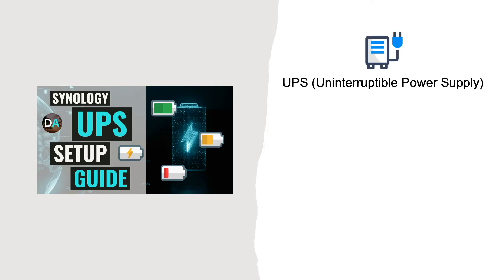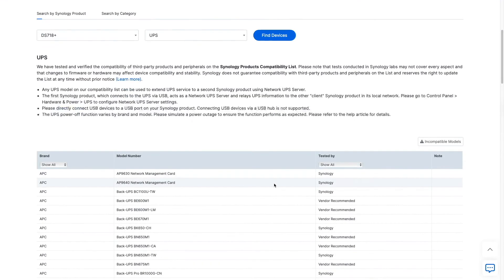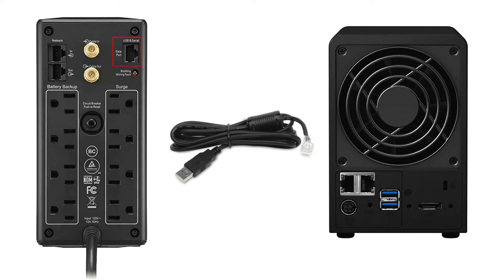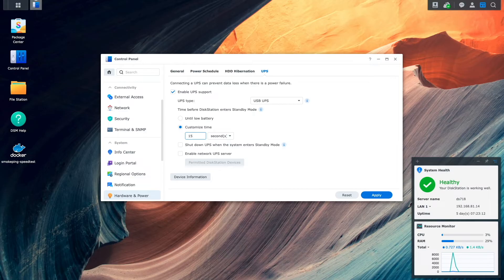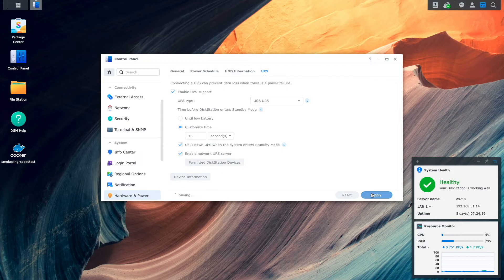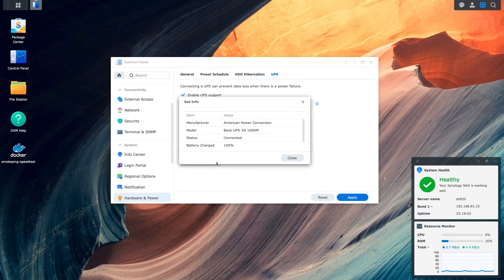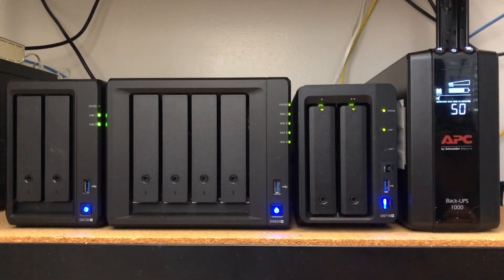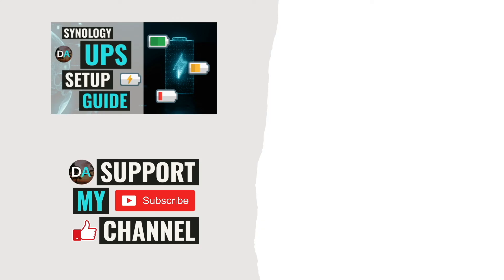Synology NAS UPS Setup Guide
This video covers setting up multiple Synology NAS systems to use a UPS.

• APC BX1000M (UPS used in the video)
• APC BX850M (Less Watts)
• APC BX1500M (More Watts)

The video topics include:
• Synology UPS resources.
• Information about Lead Acid batteries.
• Setting up a Synology NAS that is connected directly to a UPS.
• Setting up a Synology NAS as a Network UPS Server.
• Setting up a Synology NAS to connect to the Network UPS Server.

Timecodes
0:00 | Introduction
0:38 | Synology UPS Resources
1:41 | Lead Acid Battery Warning
2:06 | Setup Synology NAS Connected To UPS Via USB
4:47 | Setup Synology NAS Connected To Network UPS Server
6:05 | Demonstration of Synology NASs And UPS Setup
8:11 | Closing